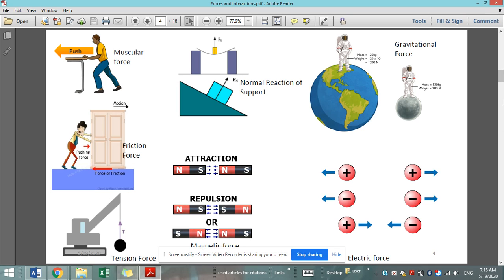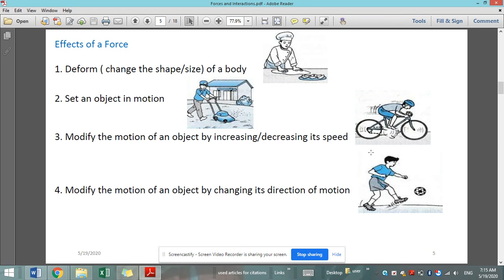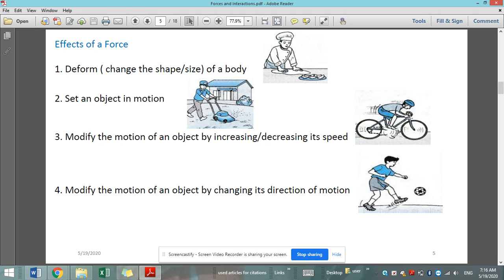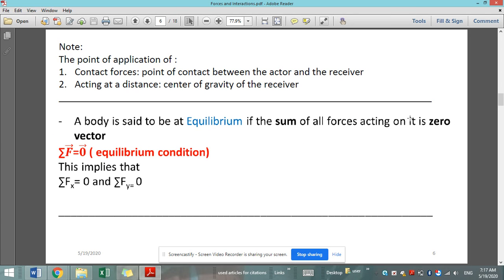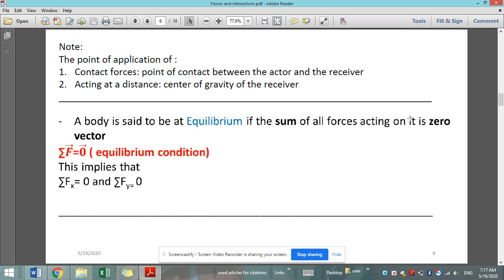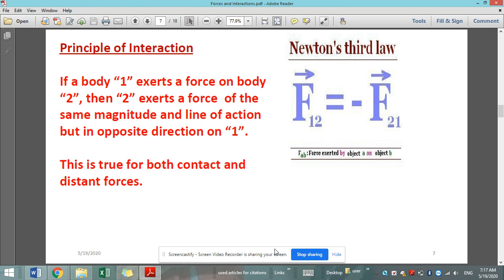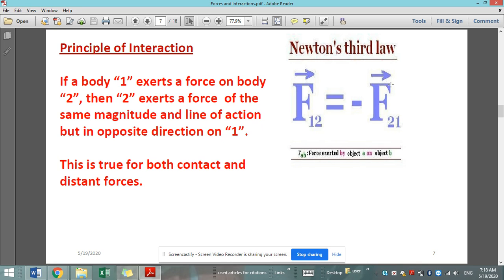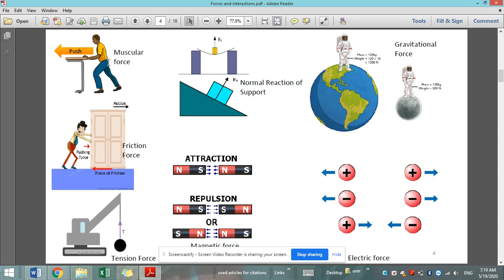Grade 10- Forces Recall Part 2